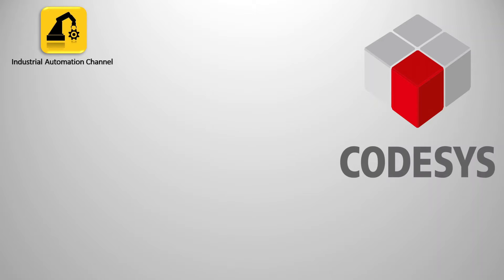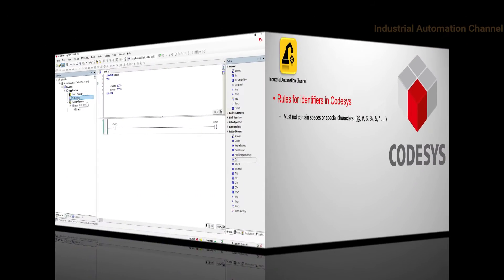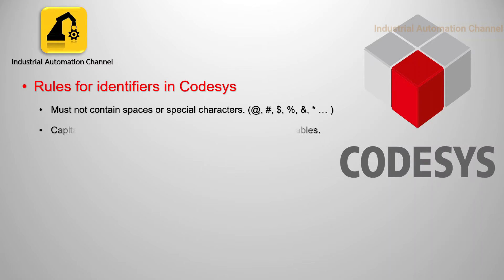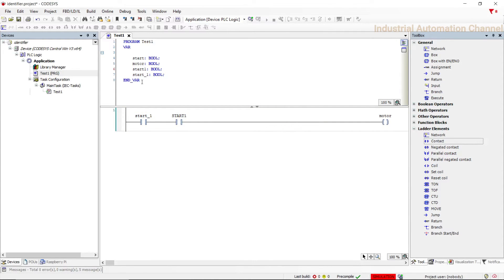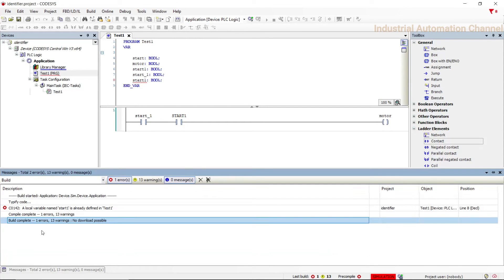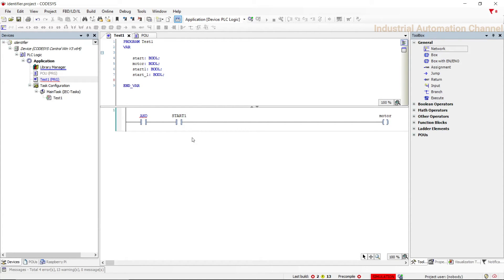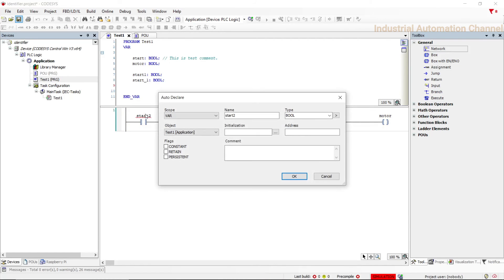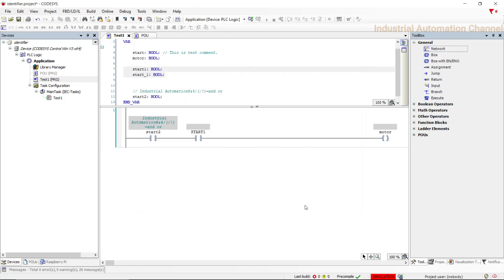Codesys #8: Identifier & Comment in Codesys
In this video i'll explain what Identifier in Codesys mean and how to use s comment in a program to explain your code.